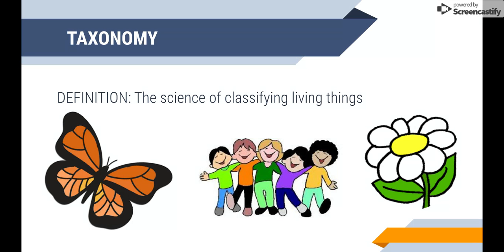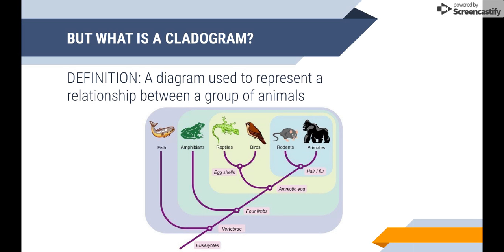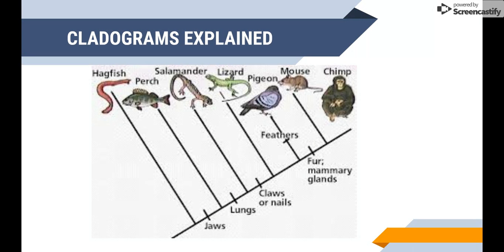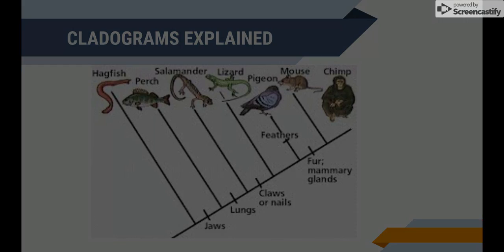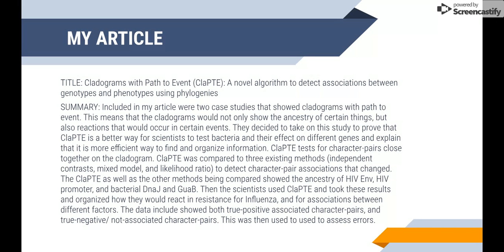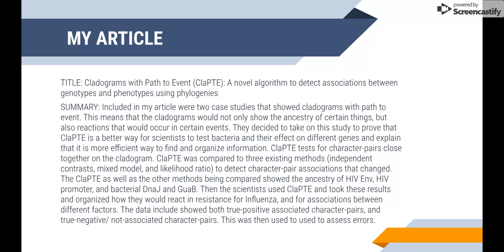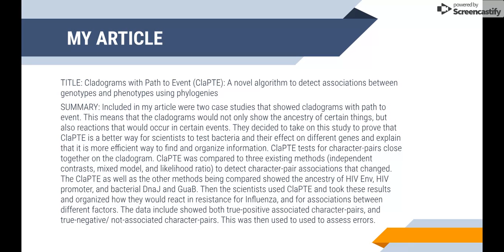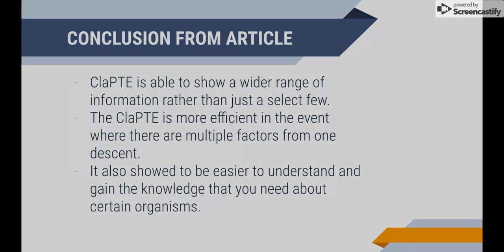Building Biology Cladograms- Emma Ficker